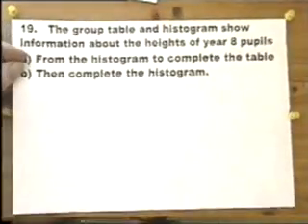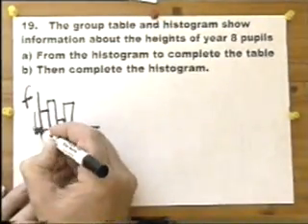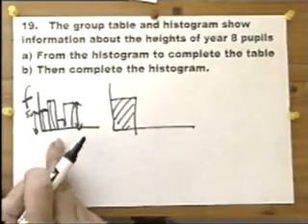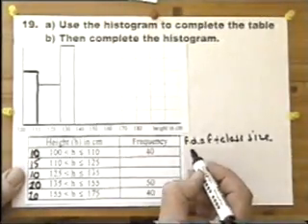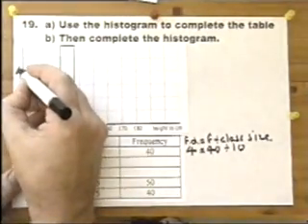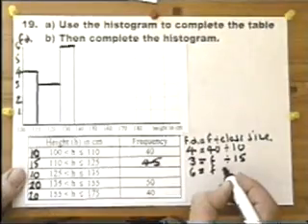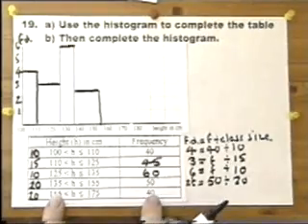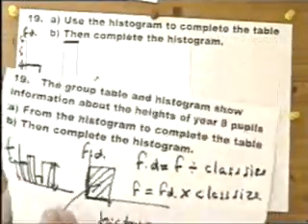GCSE HIGHER exam paper from PART 5